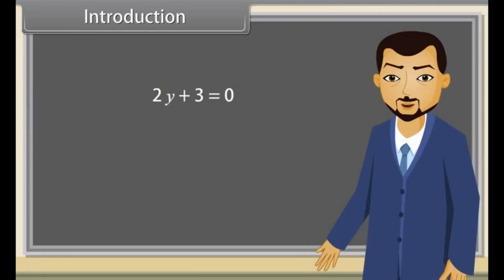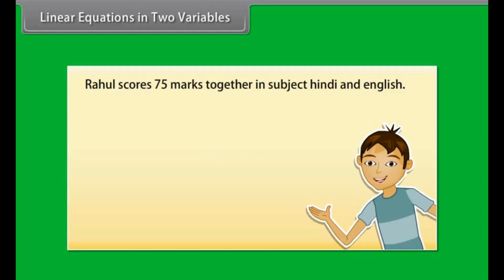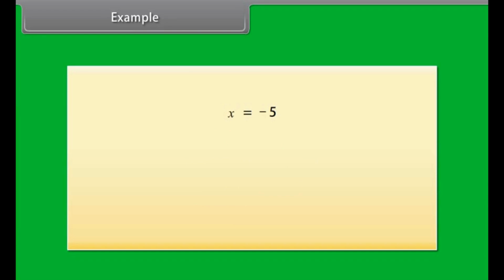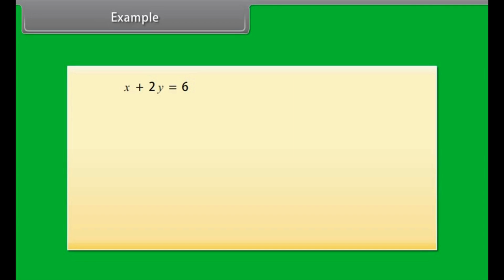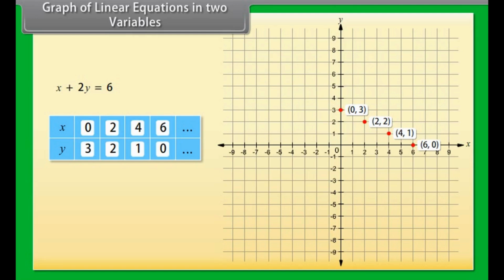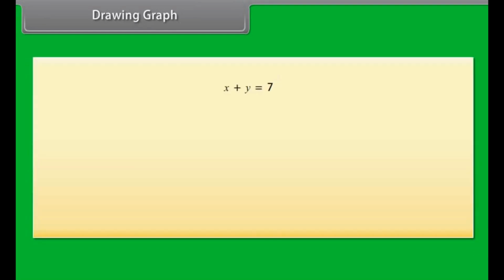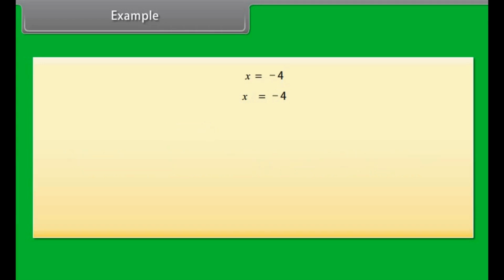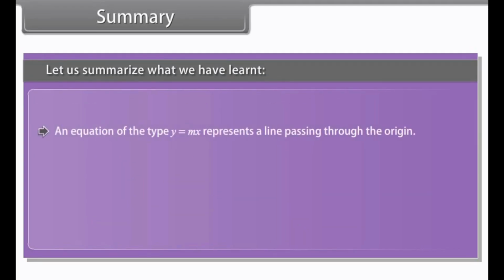LINEAR EQUATIONS IN TWO VARIABLES CLASS 9